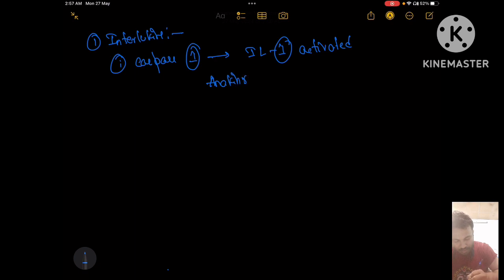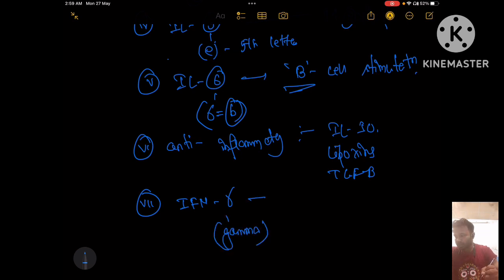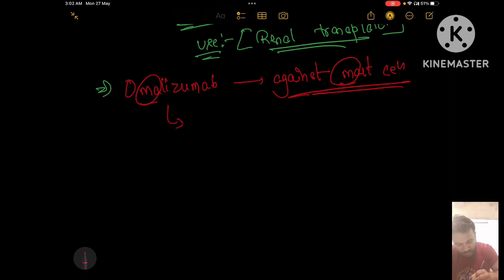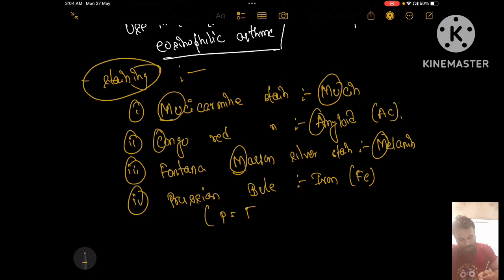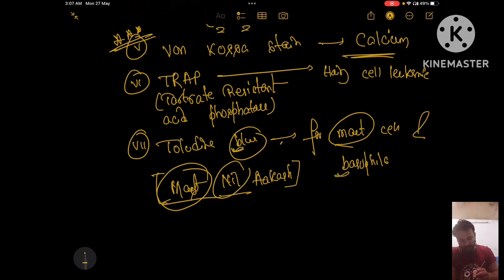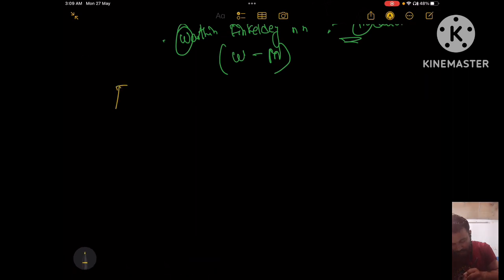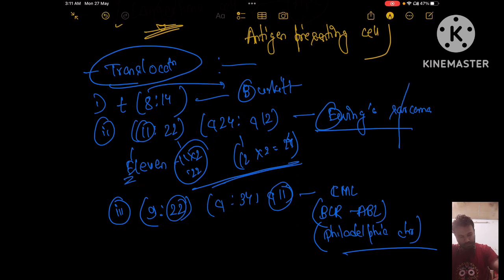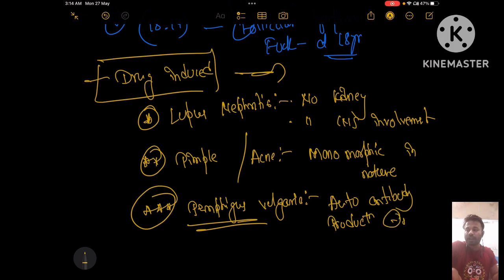Interleukins Giantcells Genetranslocation Mnemonics NEETPG#